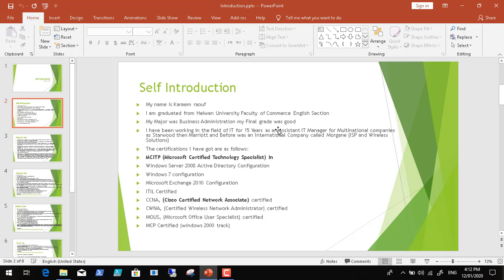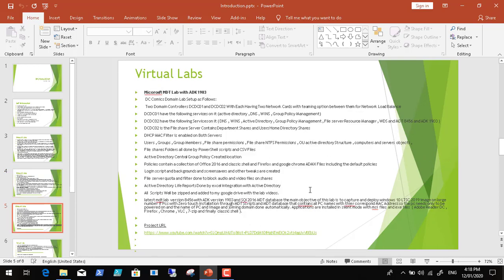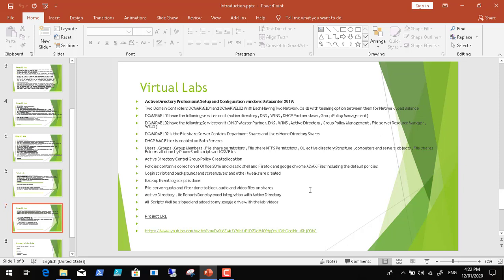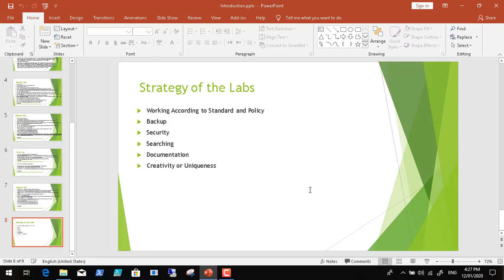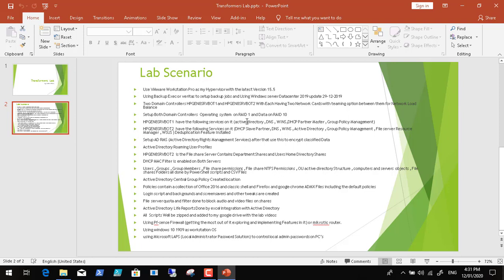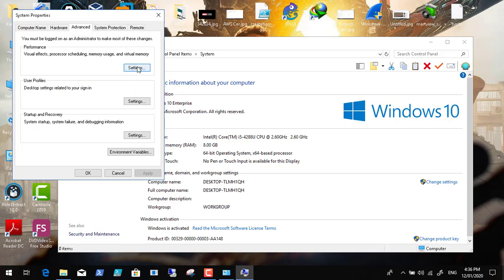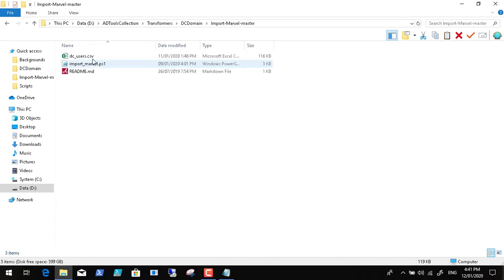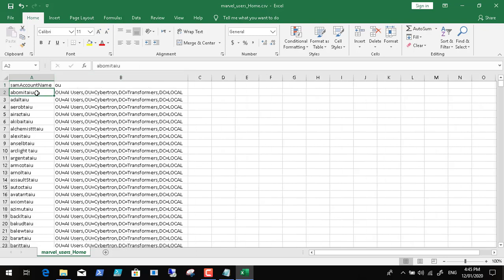The Transformers Lab Introduction (English Audio Intro)